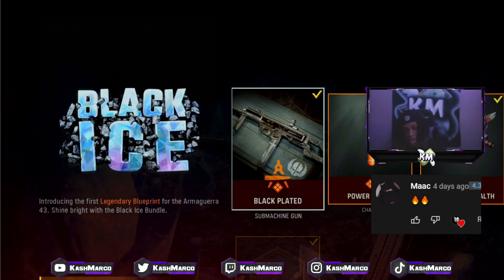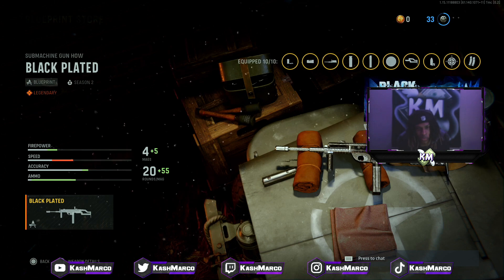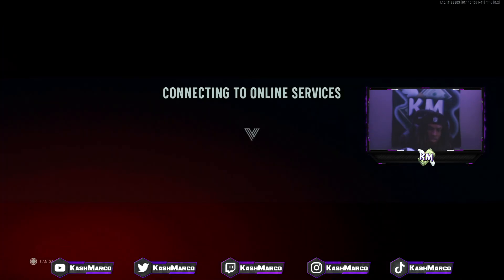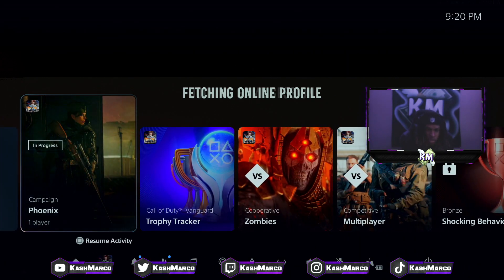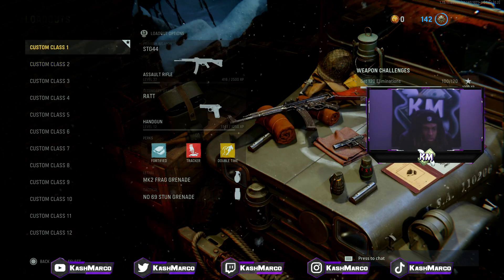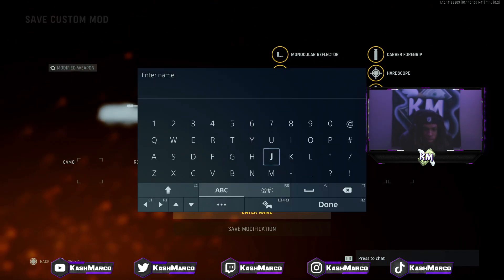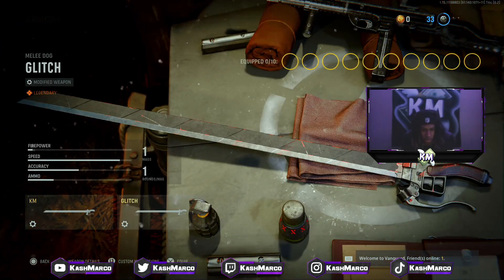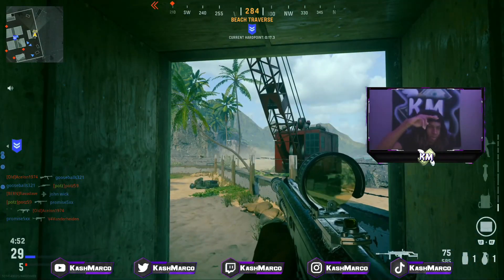How to get the New SMG Armaguerra 43/ANY Blueprint FREE and INSTANTLY in Vanguard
Vangaurd Blueprint Glitch ; Free Blueprints Unlock

In this video, Ill be showin you how to get the new/any blueprints in vanguard.

Activision- KashMarcoYT # 8622512​​

Intro- 0:00
Setup- 0:24
Glitch- 1:11
Outro-  4:22